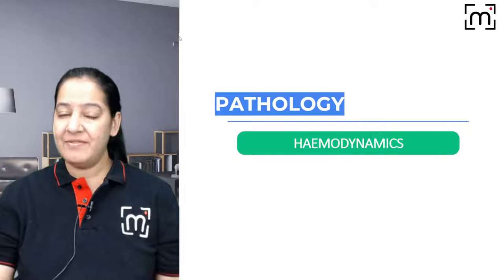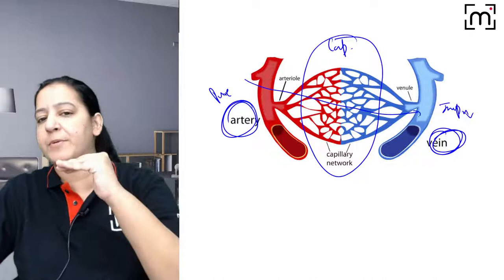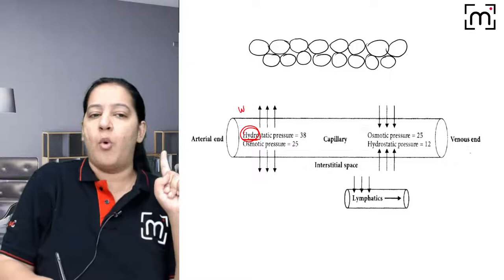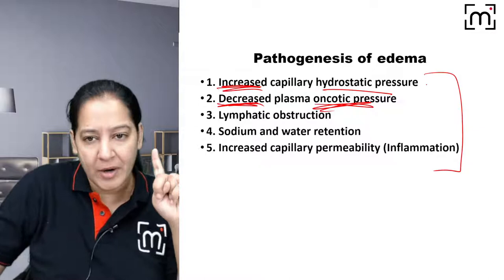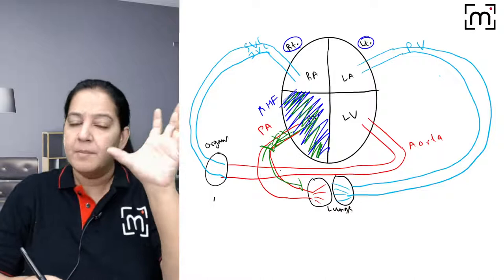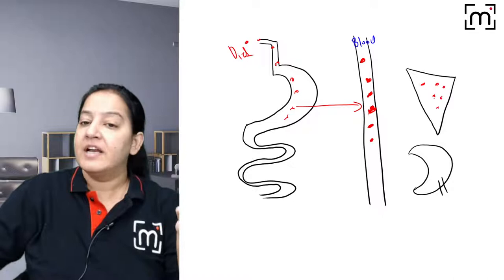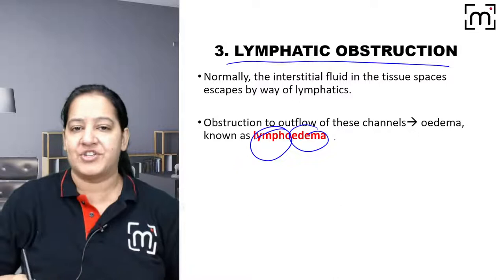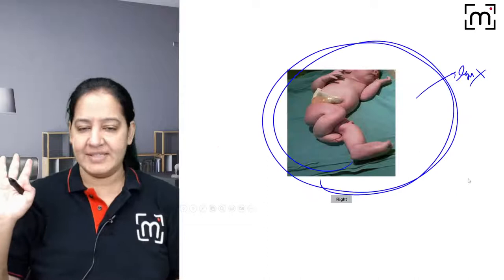Oedema Pathogenesis | Oncotic & Hydrostatic Pressure | Pathology | MedLive by Dr. Priyanka Sachdev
In today's live session, Dr. Priyanka Sachdev will teach about Oncotic & Hydrostatic Pressure.